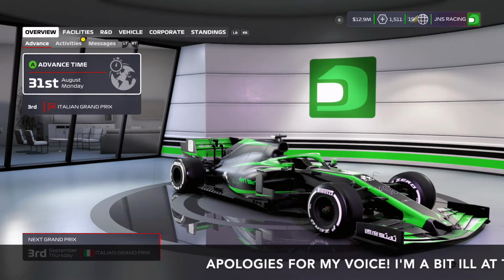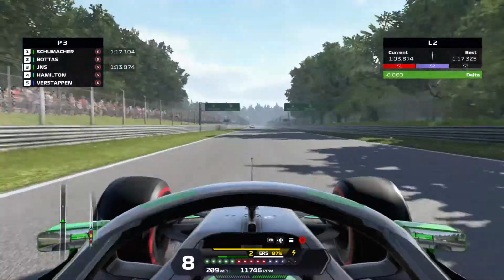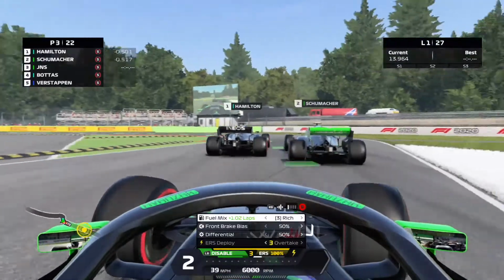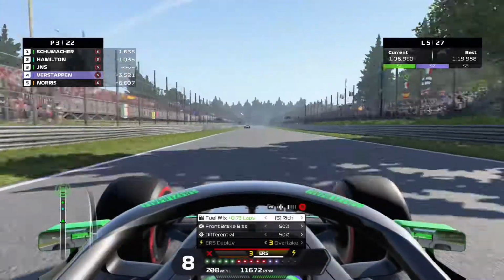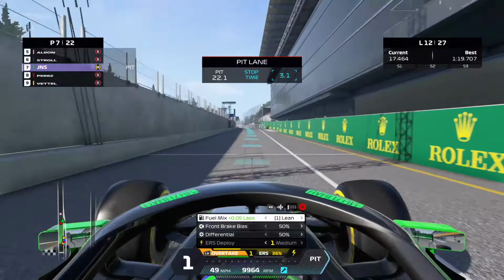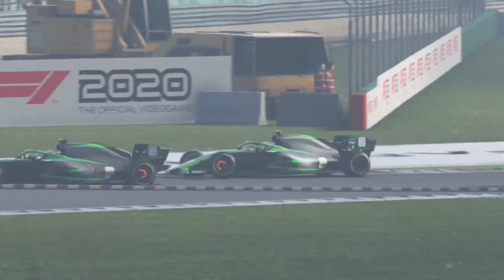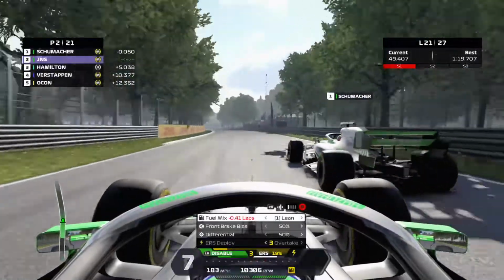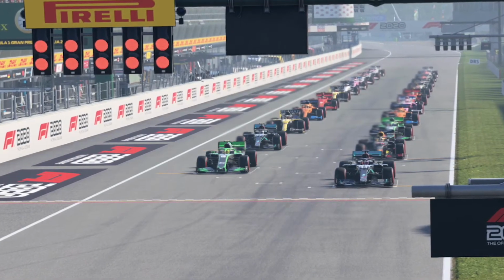A BATTLE FOR THE AGES!!! Episode 54 (F1 2020 My Team Career)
Mick Schumacher is one fast teammate!!! Season 3 Episode 10: Italian Grand Prix

Uploads on Wednesdays and Saturdays for career mode!

Timestamps:

0:00 - Introduction
1:06 - Qualifying Hot Lap + Setup
3:12 - Pre Race Features
4:16 - LIGHTS OUT!!
15:13 - Post Race Features + Singapore Preview